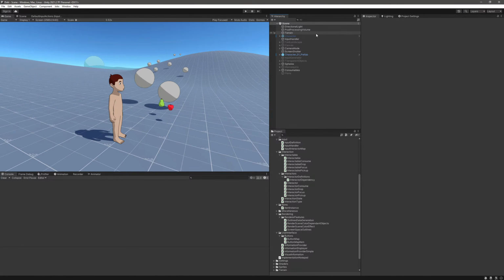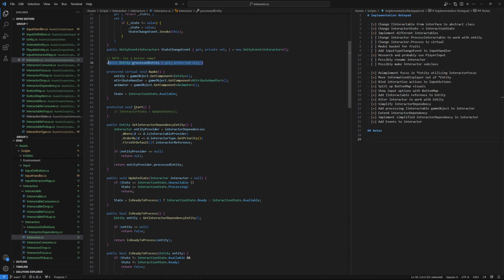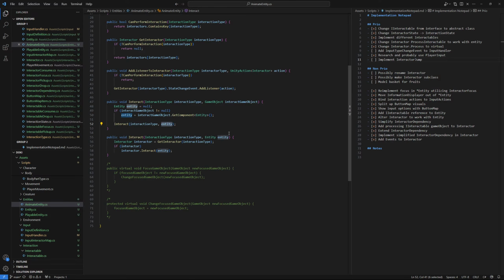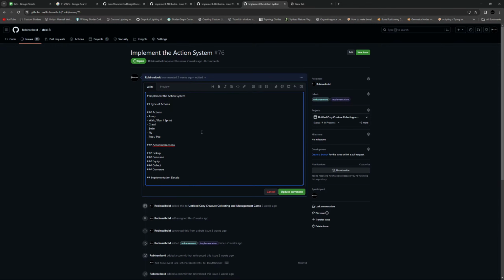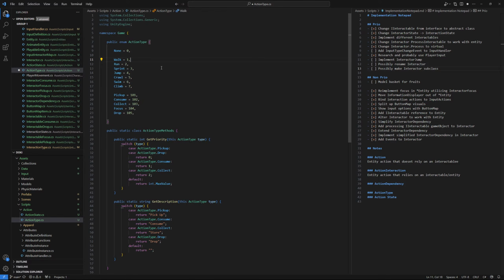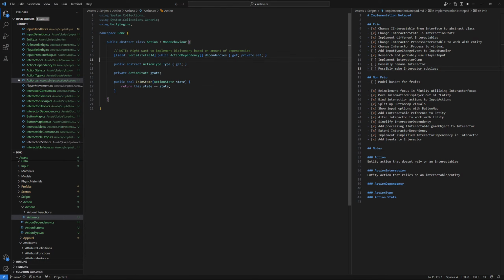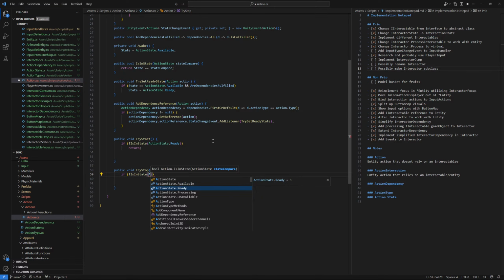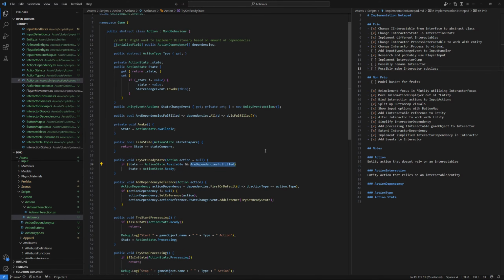Slowly Developing a Creature Collecting Game